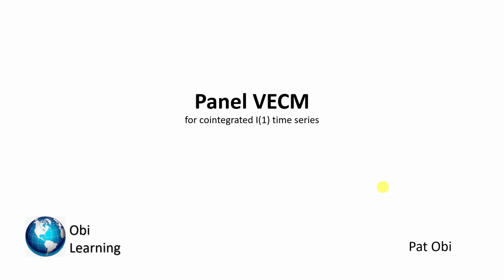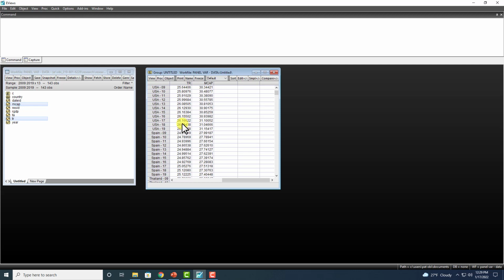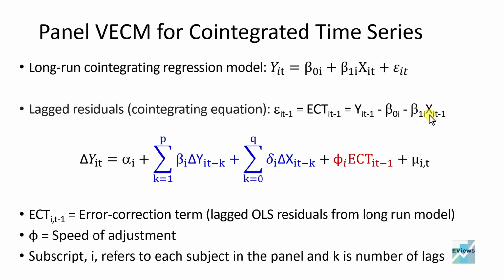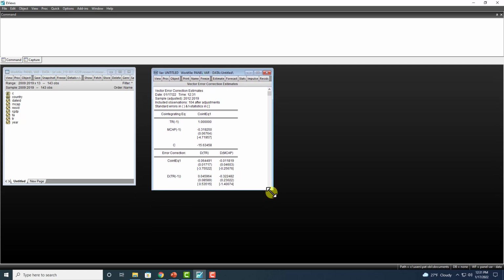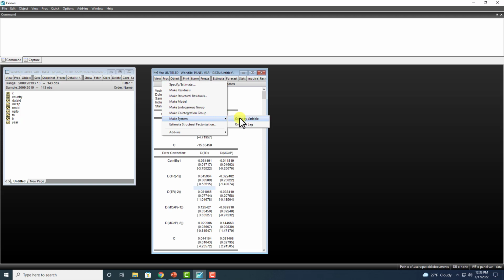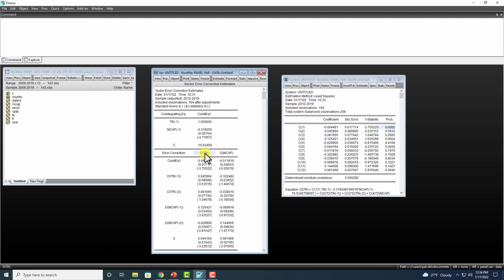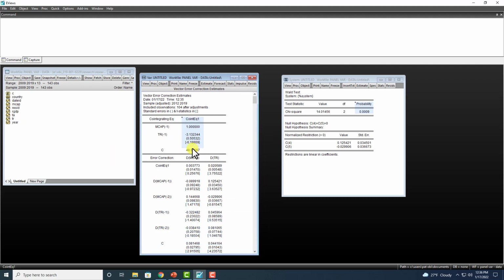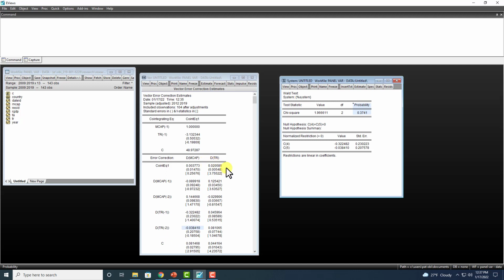Panel VECM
Panel VECM is the path to modeling cointegrated I(1) time series variables. This video provides a working example and interpretation using EViews.